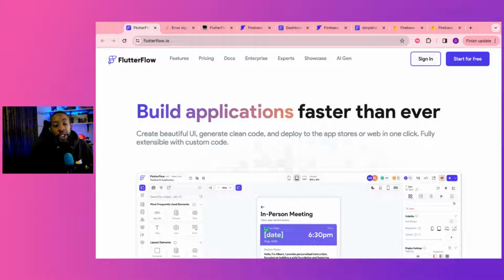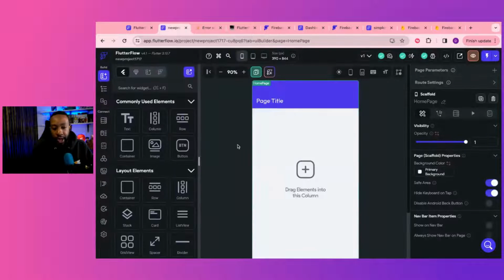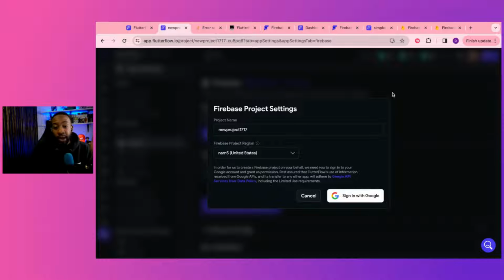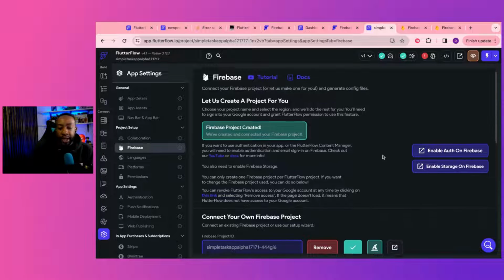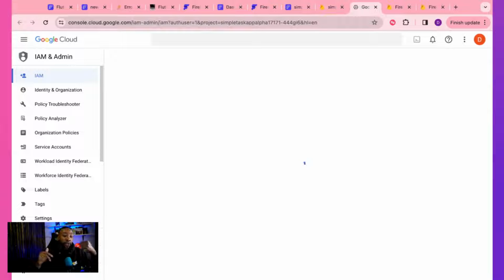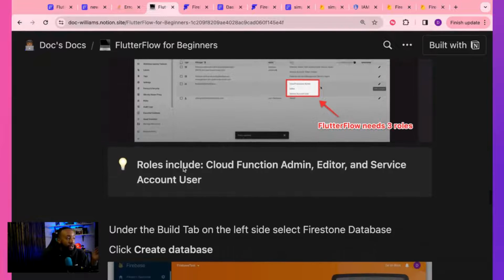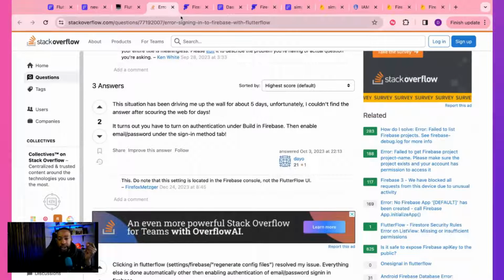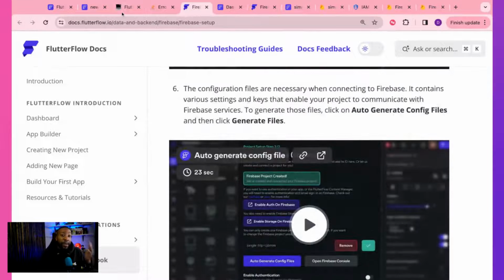How to Fix Firebase Deploy Error For FlutterFlow | Firestore Errors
0:25 Screenshot or write down the exact error you're having
0:43 Sign into the current Flutterflow and Firebase account (if you have more than one Gmail account open it can cause an error)
1:02 Clear your cache for your browser
1:18 Two different ways to connect Firebase
1:50 How to connect Firebase 2024 version
07:14 Connecting Firebase project manually
08:47 Set-by-step guide for manually adding firebase.